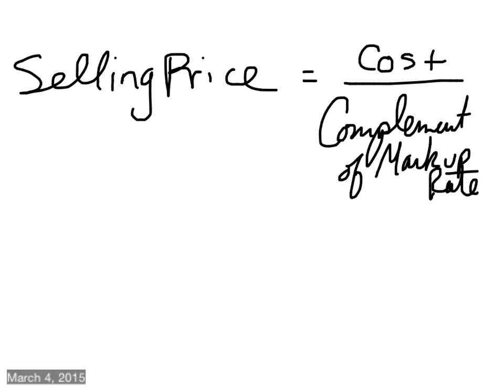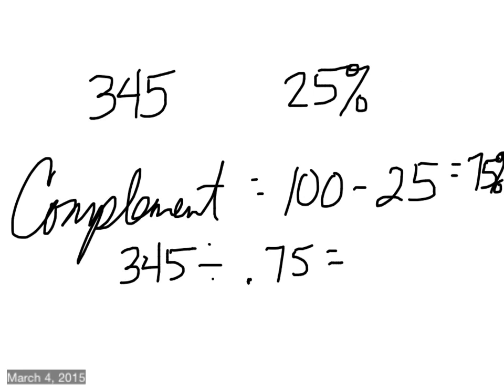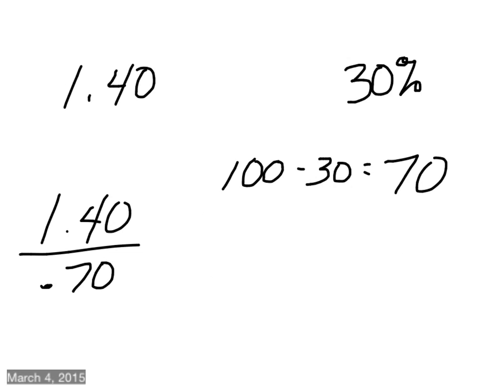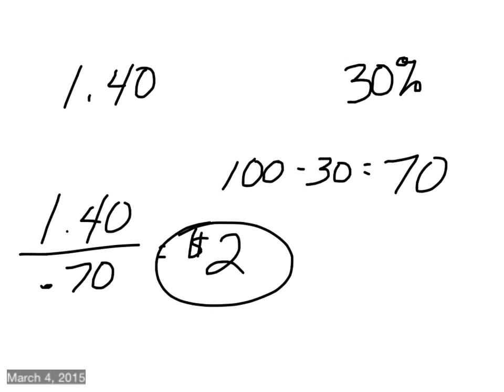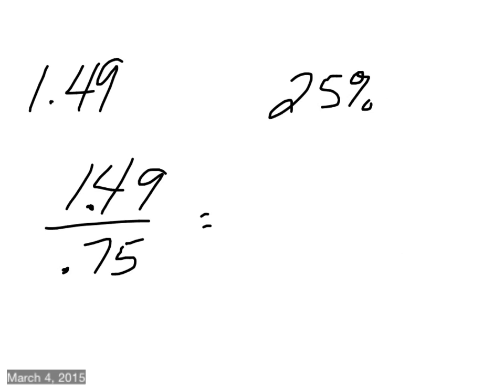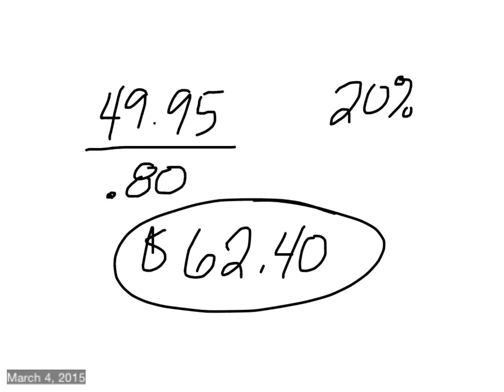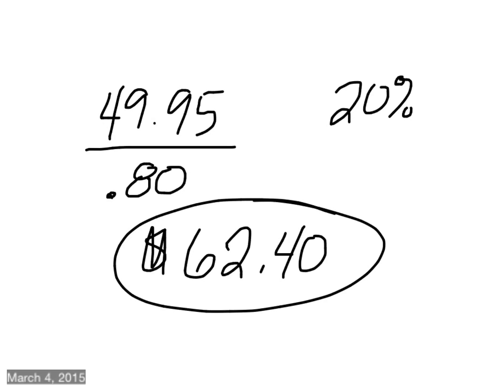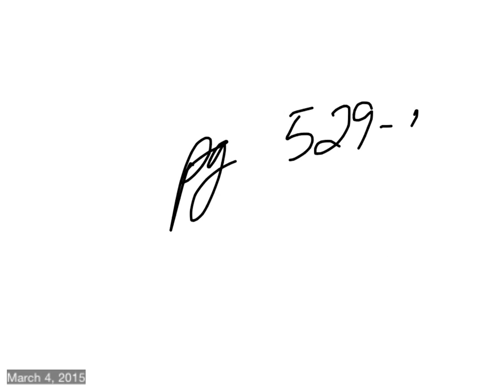Section 16.6 - Consumer Math - determining selling price - markup based on selling price